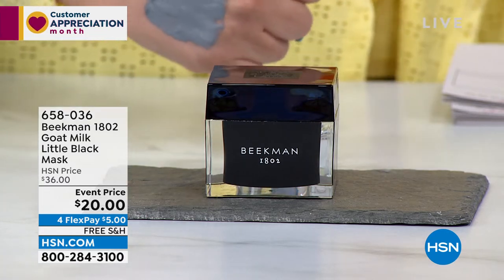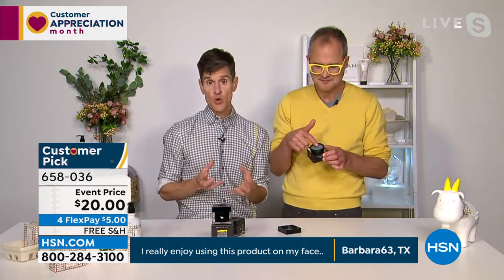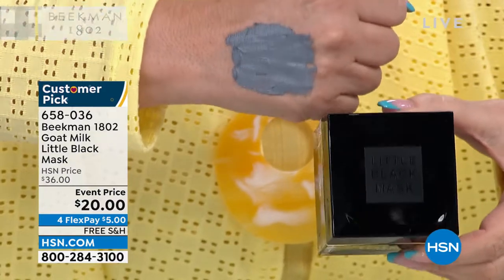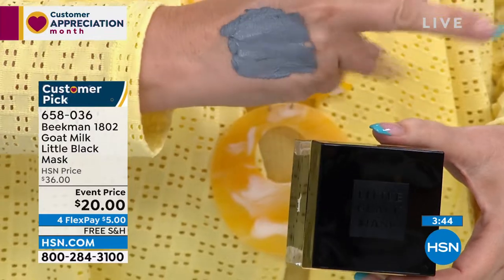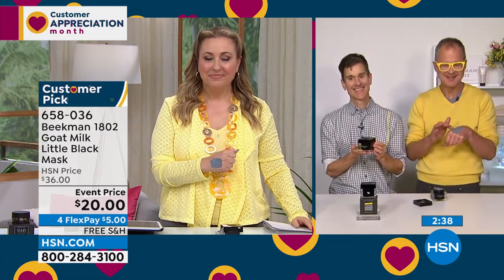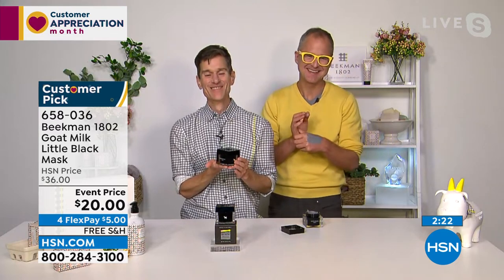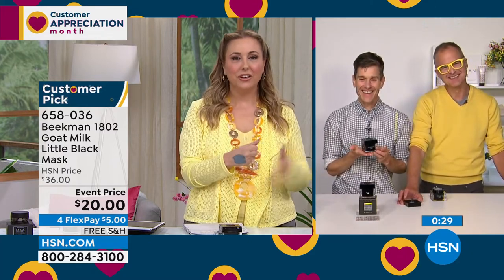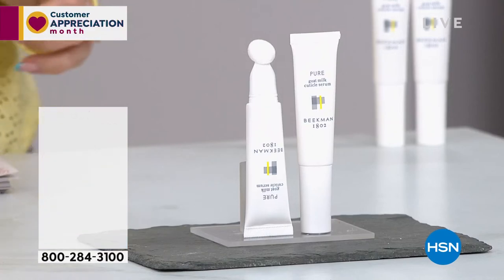Beekman 1802 Goat Milk Little Black Mask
Facial mask that exfoliates, cleanses and leaves your face moisturized.

    2.5 oz. Goat Milk Little Black Mask

    Contains goat milk , white clay, dead sea mud, retinyl palmitate, peptides, botanical oils and extracts and other key ingredients
    Luxurious soothing face mask
    3in1 combo that helps you cleanse, refresh and moisturize your skin

    Apply a generous layer over entire face and neck avoiding the eye area. Allow to dry (approx. 15 to 30 minutes).
    Gently remove with warm wash cloth or hands.
    Use once per week. Avoid eye area.